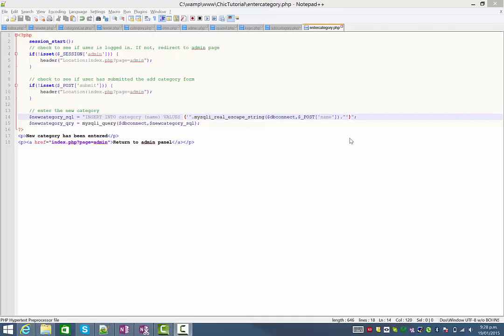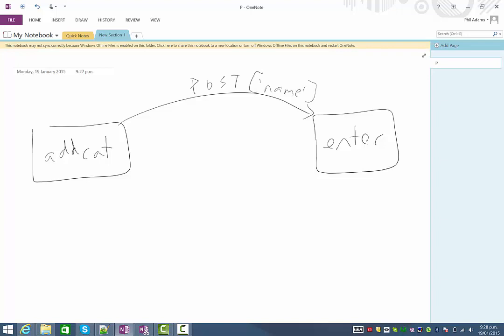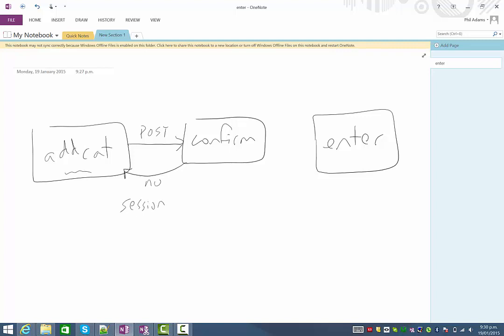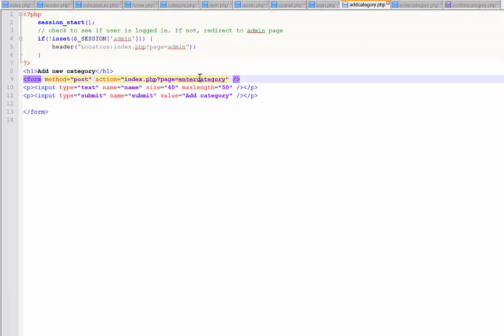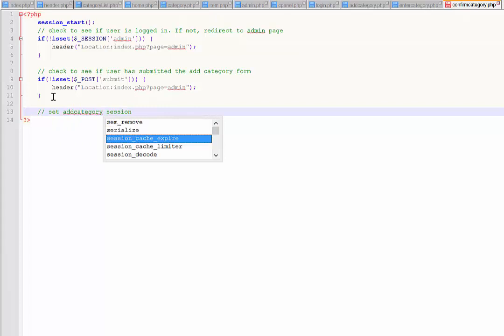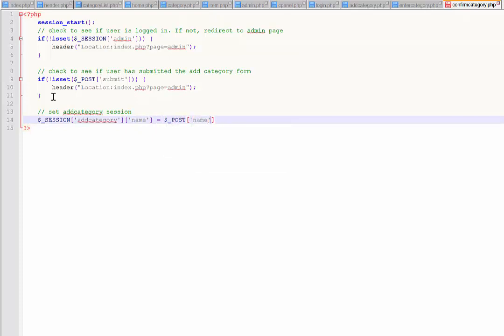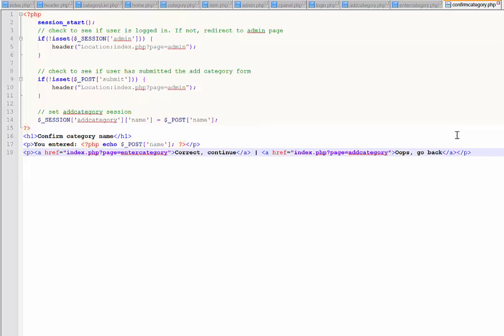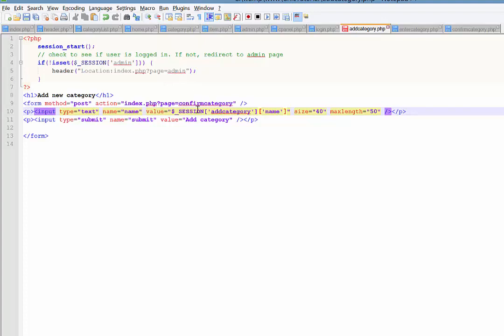17. Adding confirmation functionality to our web form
In this video we add confirmation functionality to the web form created in the previous video.